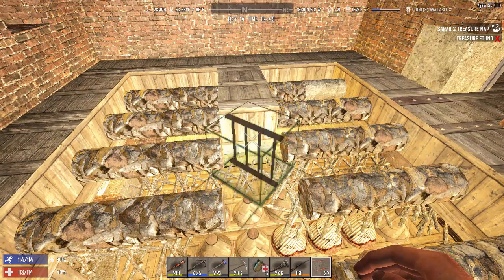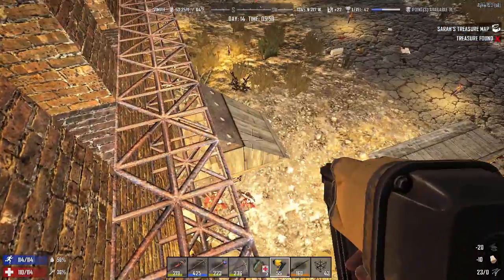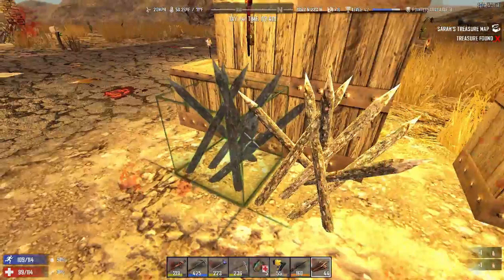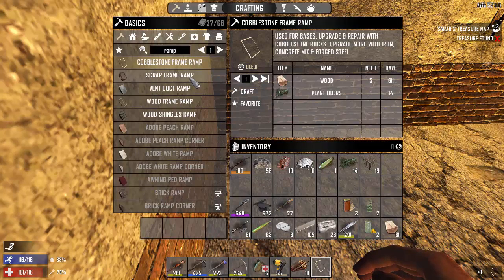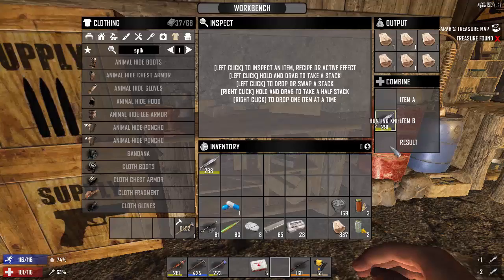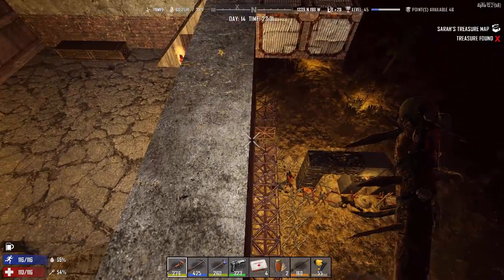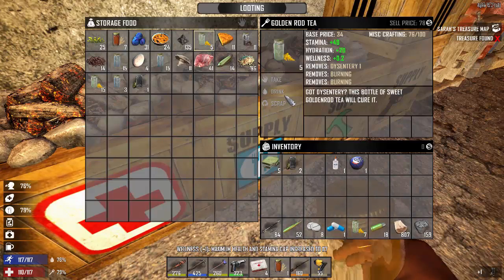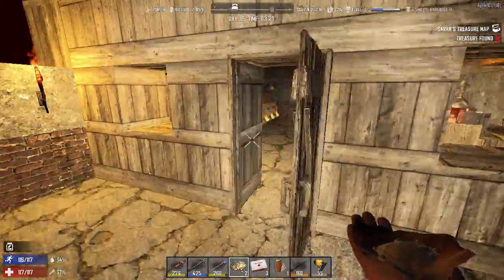7 Days to Die: Day 14 - Beginner's Guide & Playthrough (A15)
Day 14 Horde!